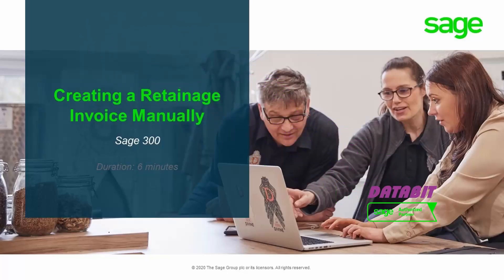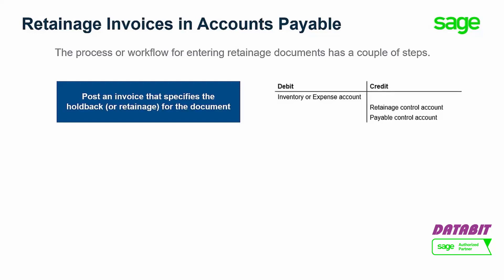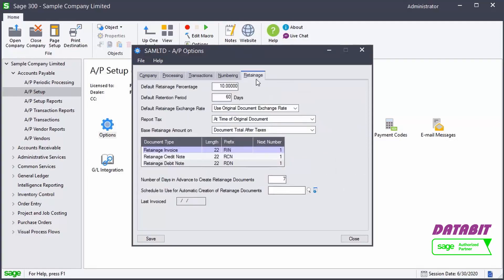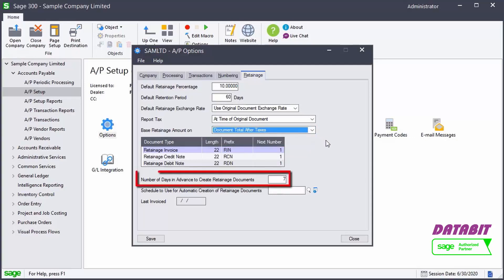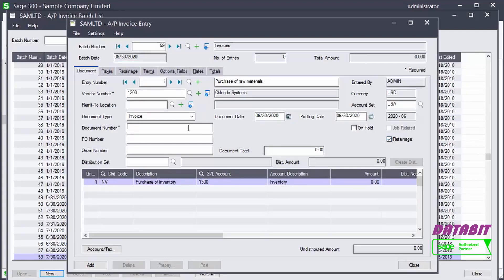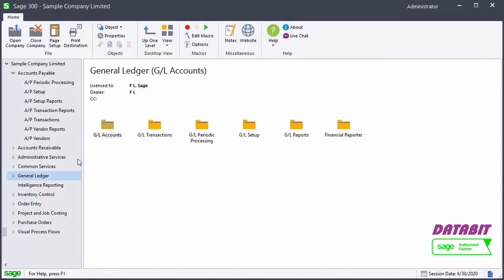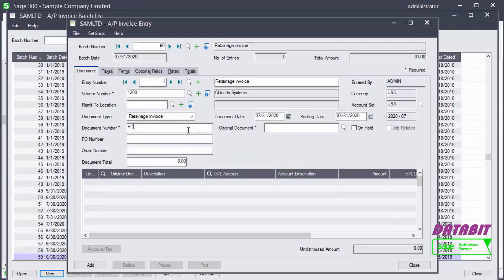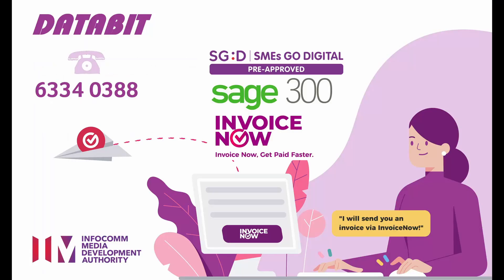Create AP Retainage invoice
Sage 300 AP & AR Retainage invoice processing.